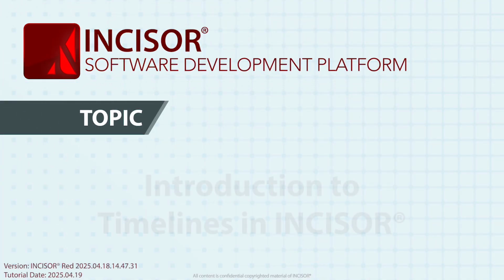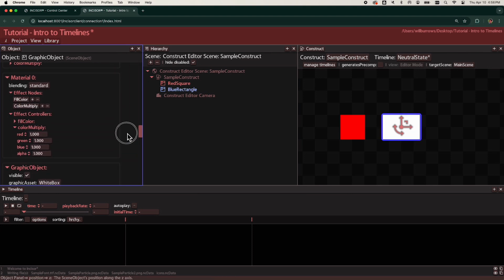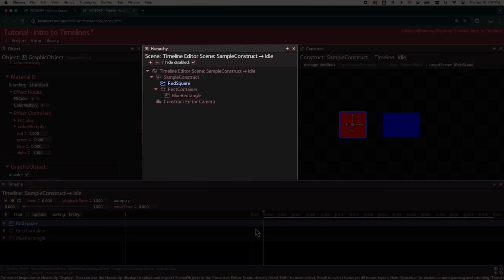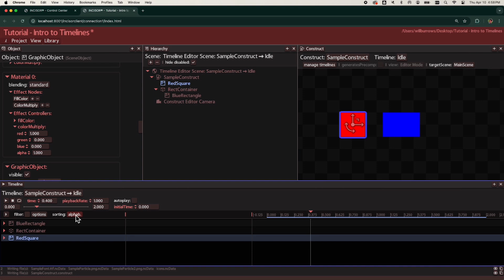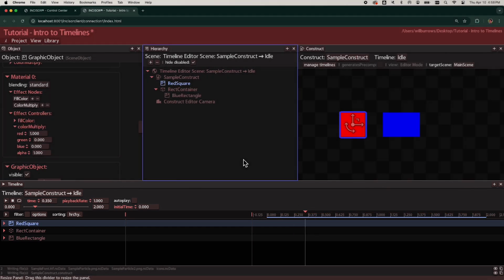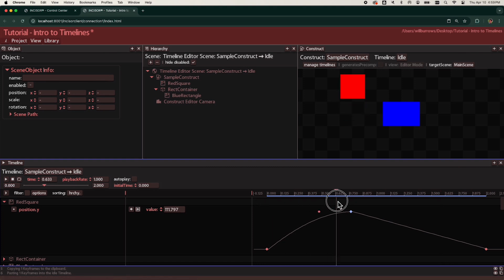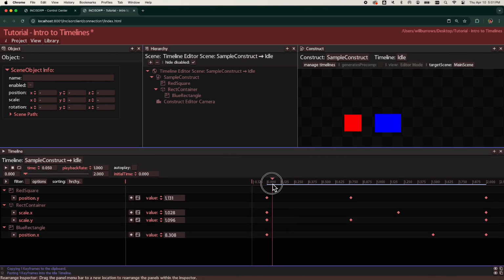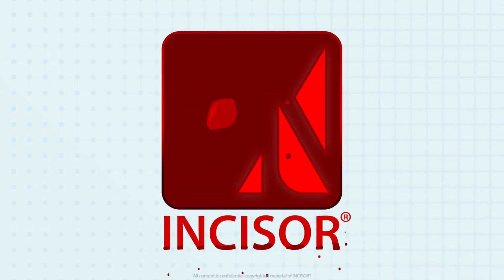INCISOR® Tutorial: Introduction to Timelines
This tutorial video is an Introduction to Timelines in INCISOR®.